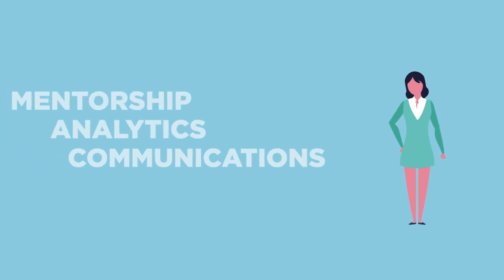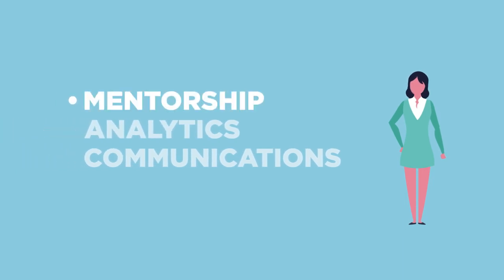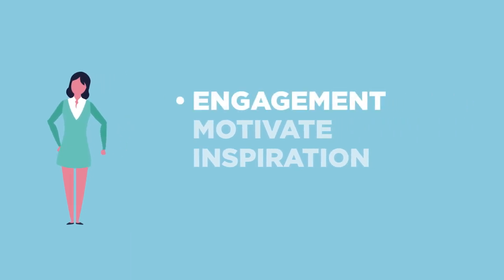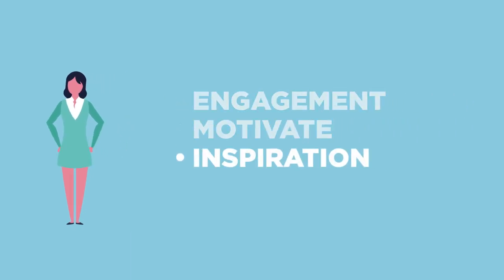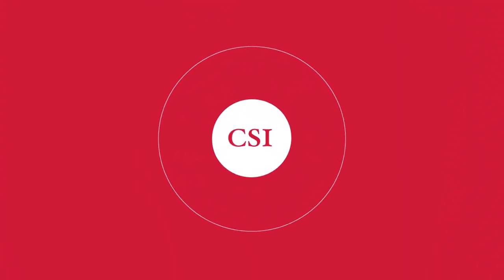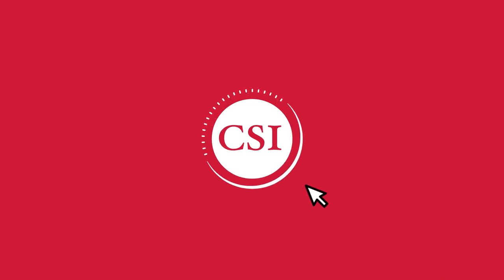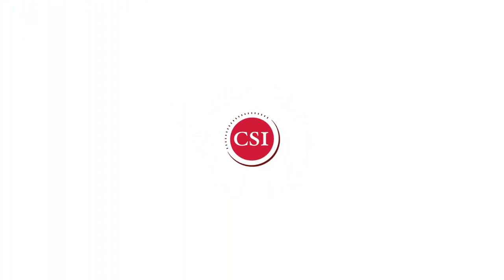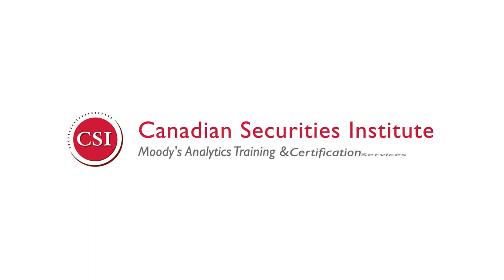Canadian Securities Institute - 2D Animation Video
2D Animation for The Canadian Securities Institute